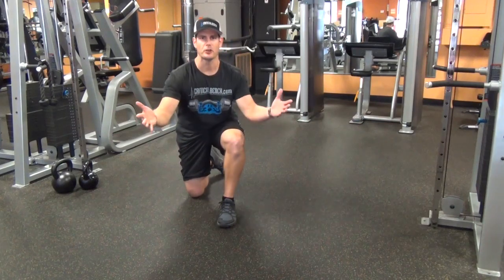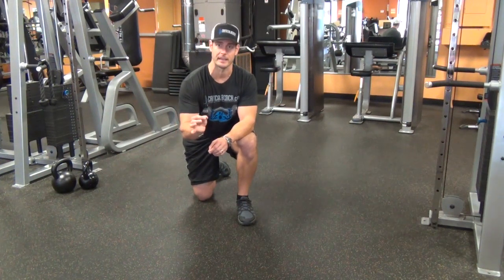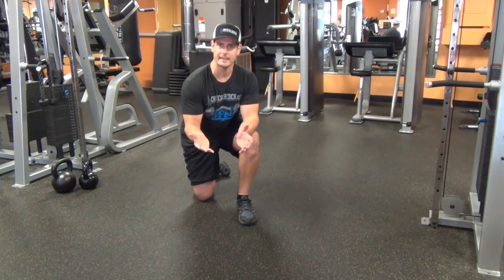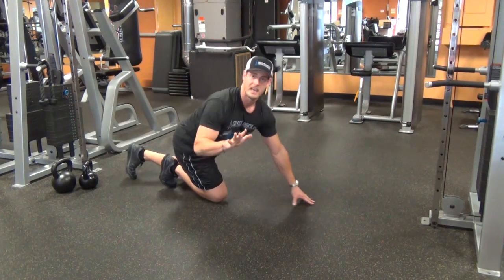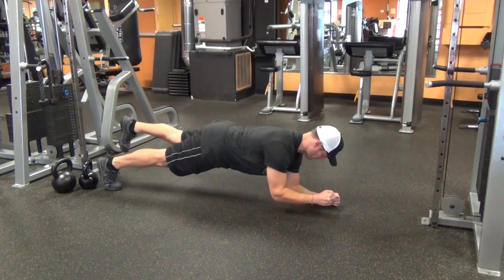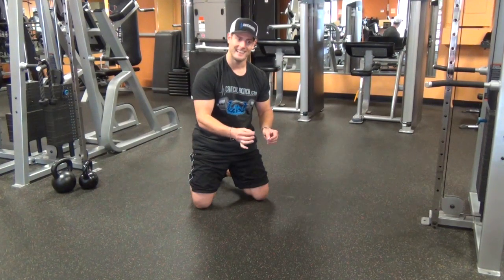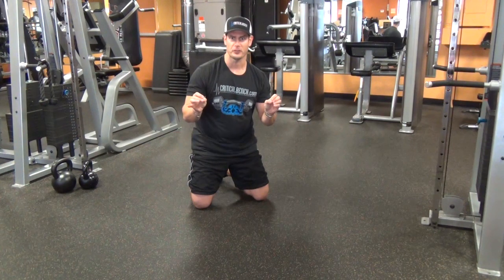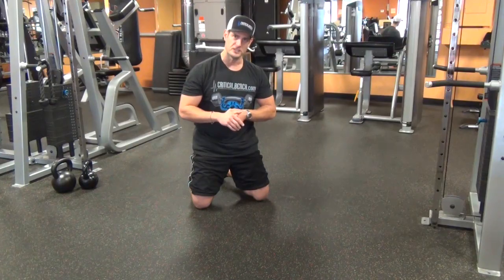Building LAYERS of Strong Abs with the COOLEST Plank Drill EVER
We've been hearing that planks are the secret to developing a strong core BUT I promise you've NEVER done this variation before!!!